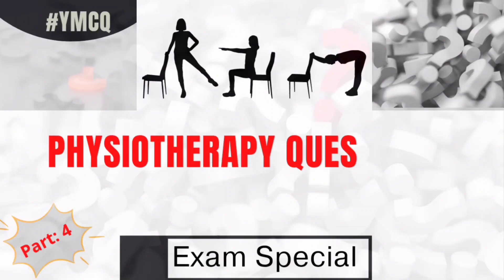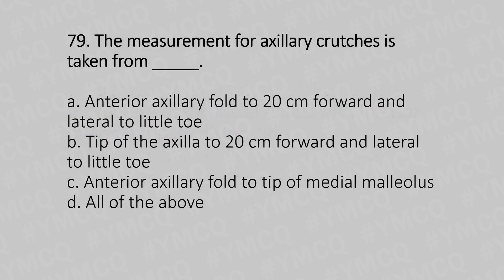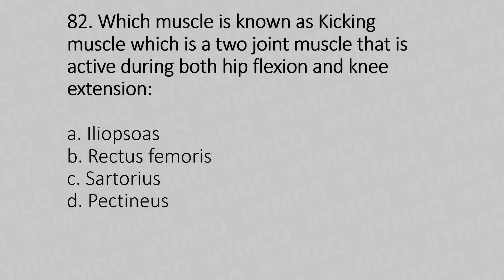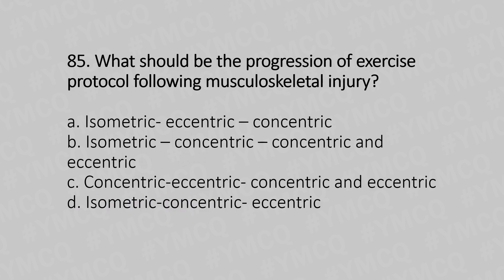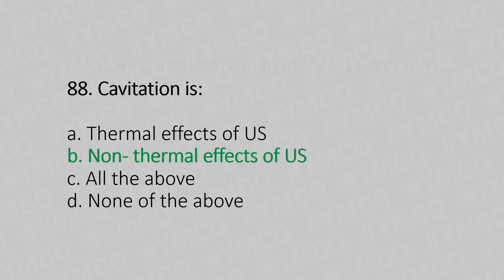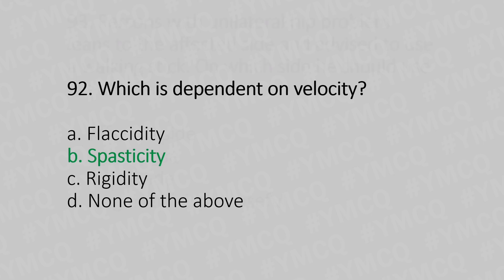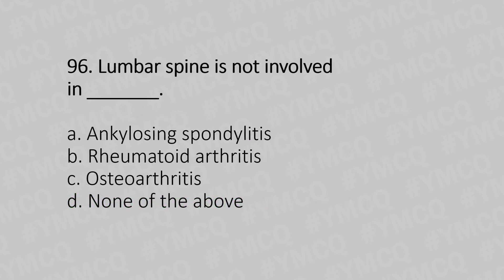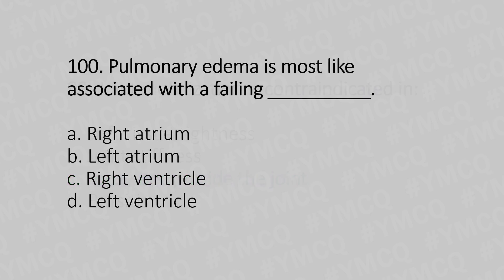Physiotherapy Question and Answers | Exam Special | Part: 4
76. The Ortolani test is performed with the Barlow maneuver and inspection of the hip joint and legs. It relocates the dislocation of the hip joint that has just been elicited by the Barlow maneuver.

77. An UCBL foot orthosis is used to support, distribute pressure and help maintain proper alignment of the foot, specifically targeting the heel and arch.

78. Galeazzi fracture is a fracture of the radial diaphysis with disruption at the distal radioulnar joint (DRUJ).

79. Explanation within in the question.

80. Ankylosing spondylitis is an inflammatory disease, cause some of the bones in the spine (vertebrae) to fuse, makes the spine less flexible and can result in a hunched posture. If ribs are affected, it can be difficult to breathe deeply.

81.Saturday night palsy has become synonymous with radial nerve compression in the arm resulting from direct pressure against a firm object.

82. The rectus femoris creates concentric activity to produce a fast forward velocity toward the ball by extending the knee and flexing the hip.

83. A person should be able to recognize two points separated by 2 to 8 mm on fingertips. On the lips, it is 2 to 4 mm, and on the palms, it is 8 to 12 mm and 30–40 mm on the shins or back.

84. Hallux Rigidus (also referred to as Hallux Limitus) is a degenerative condition leading to reduced rang of motion in the first metatarsophalangeal (MTP) joint of the big toe or great toe.

85. An isometric exercise is a form of exercise involving the static contraction of a muscle without any visible movement in the angle of the joint. Eccentric contraction occurs when the total length of the muscle increases as tension is produced. A concentric contraction is a type of muscle activation that causes tension on your muscle as it shortens.

86. Standing on tip toes is a Class 2 lever. The pivot is at your toe joints and your foot acts as a lever arm. Your calf muscles and achilles tendon provide the effort when the calf muscle contracts.

87. Explanation within in the question.

88. CAVITATION in its simplest sense relates to the formation of gas filled voids within the tissues & body fluids. There are 2 types of cavitation ‑ STABLE & UNSTABLE which have very different effects.

89. Glossopharyngeal neuralgia consists of recurring attacks of severe pain in the back of the throat, the area near the tonsils, the back of the tongue, part of the ear, and/or the area under the back of the jaw.

90. March fracture, is the fracture of the distal third of one of the metatarsals occurring because of recurrent stress.

91. The H zone—the central region of the A zone—contains only thick filaments and is shortened during contraction. The I band contains only thin filaments and also shortens. The A band does not shorten—it remains the same length—but A bands of different sarcomeres move closer together during contraction, eventually disappearing.

92. Spasticity is hypothesised to be velocity dependent.

93. The stick should go on the strong side and move with the weak side. Using the walking stick on the opposite side to your injury allows you to shift your weight more to the stronger side.

94. The WHO defines an adult who has a BMI between 25 and 29.9 as overweight - an adult who has a BMI of 30 or higher is considered obese - a BMI below 18.5 is considered underweight, and between 18.5 to 24.9 a healthy weight.

95. The correct answer is a. Not option D.

Explanation given in comment box

Option d is incorrect because neuronal action potentials are measured using techniques such as electroencephalography (EEG) or nerve conduction studies, not EM

96. Rheumatoid arthritis (RA) is an autoimmune disorder. It attacks synovium — the lining of the joints, more common in other joints, it can also affect the spine, specifically the cervical region (neck), less in lumber spine.

97. Nutrient artery of the femur originates from perforating branches of the deep femoral artery. After entering nutrient foramina, nutrient artery canal of the femur keeps on the course through the cortex and extends into the medullary cavity.

98. Humerus •The head faces medially, superiorly, and posteriorly with regard to the shaft of the humerus. ANGLES: 1. Angle of inclination=130-150 degrees.

99. Conditions that are susceptible include:
a. Mild osteoporosis
b. Inflammation in the joint
c. Disk herniation or protrusion
d. Hypermobility, or excessive joint looseness

100. Cardiogenic pulmonary edema is caused by increased pressures in the heart. It's usually a result of heart failure.

Our channel is about Physiotherapy Questionnaire.